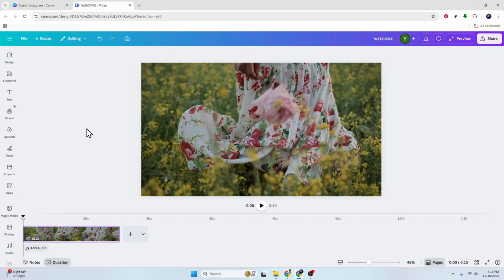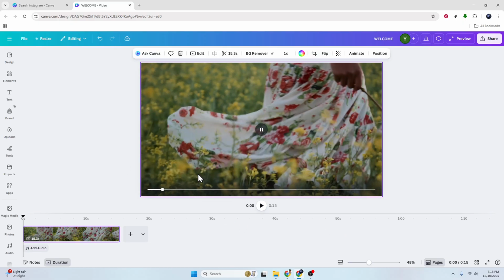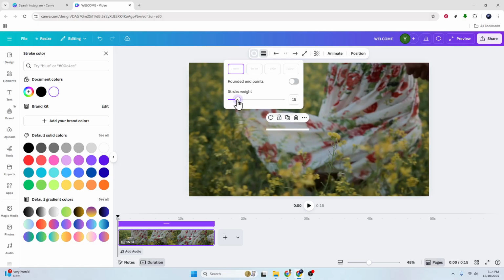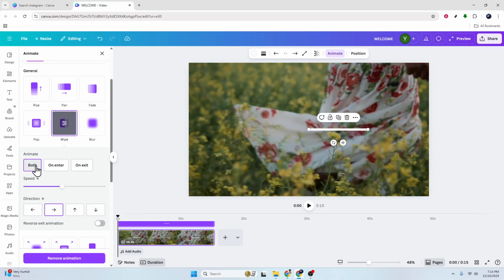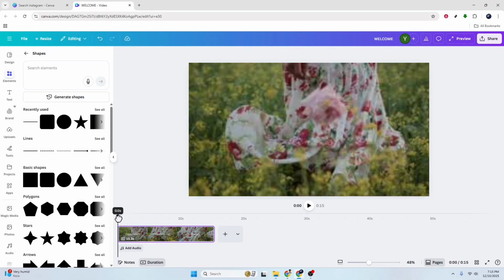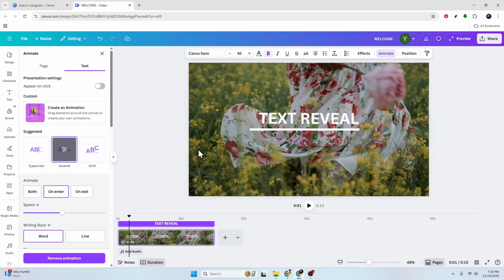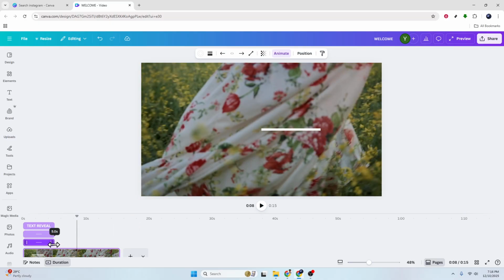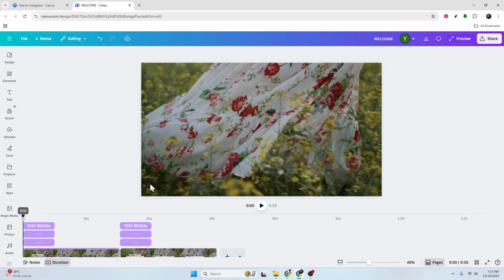How To Create Text Reveal Effect In Canva – Easy (2025)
The text reveal effect lets your text appear smoothly from behind shapes or masks. This tutorial teaches how to use frames, layering, and motion to create a clean reveal animation in Canva.

⏱️ Timestamps:
0:00 – Introduction
0:40 – Add your text
1:20 – Create masking shape
2:00 – Animate reveal motion
3:00 – Adjust speed & direction
4:00 – Export reveal animation